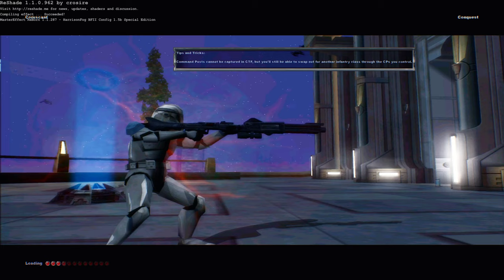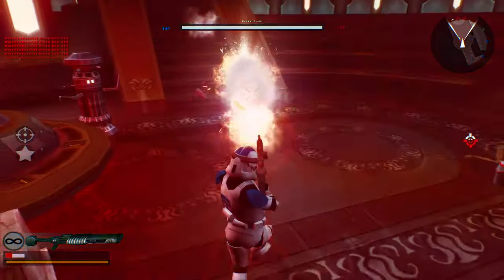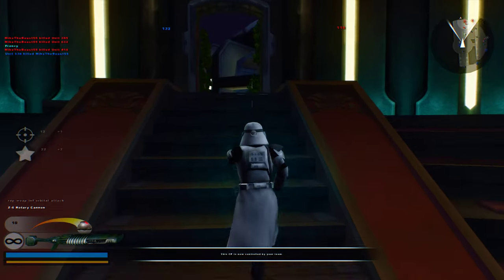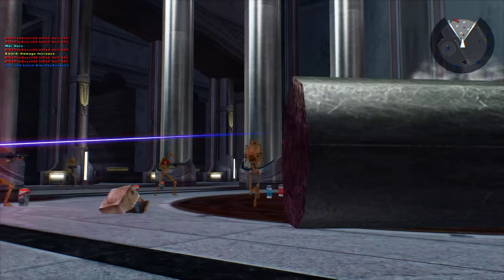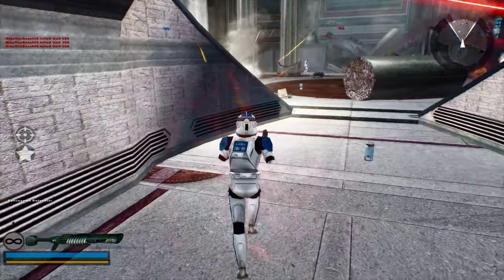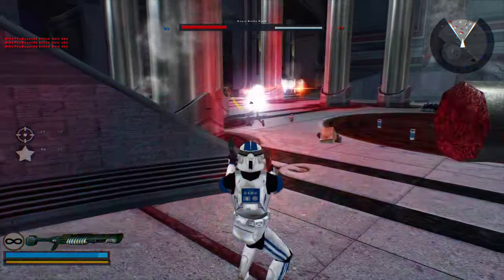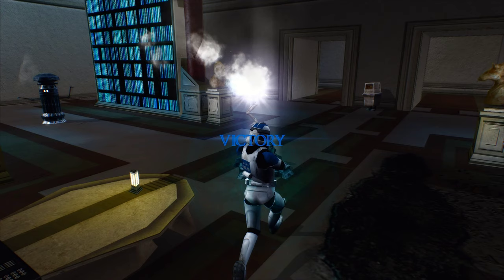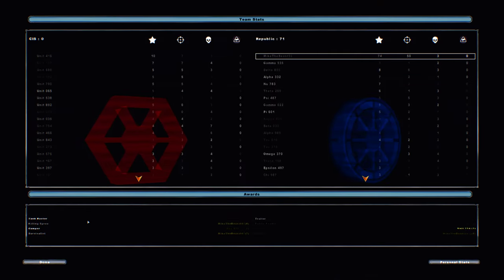MY LEAST FAVORITE BIG MOD OF 2019! Star Wars Battlefront 2 Mods: Ultimate Sides Mod 7.0: Coruscant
README: This is the update you have all been patiently waiting for! As you can see, I have increased the version to a massive 7.0! So much stuff has been changed/added since the 6.0 beta, so I feel that this update deserves the giant leap. Be sure to read the README and don't be afraid to comment :)

LEGAL
THIS LEVEL IS NOT MADE, DISTRIBUTED, OR SUPPORTED BY LUCASARTS, A DIVISION OF LUCASFILM ENTERTAINMENT COMPANY LTD. ELEMENTS TM & (C) LUCASARTS, A DIVISION OF LUCASFILM ENTERTAINMENT COMPANY LTD.
This mod may be distributed, but you must credit me (noctisspector).
Credits: Moddb.com
If I forgot anyone in the credits please let me know!
INSTALLATION
1. Make sure to install the 1.3 patch if you havn't: Moddb.com
2. Find your GameData DIR:
Steam Install: C:\Program Files (x86)\Steam\steamapps\common\Star Wars Battlefront II\GameData
Normal Install: C:\Program Files (x86)\lucasarts\Star Wars Battlefront II\GameData

3. If a folder named "addon" doesn't exist in GameData, create one.
4. Copy "MNM" from your download to the addon folder.
CHANGES
-Many weapon reworks and balances, as well as new weapons
-Balanced all of the classes and made loudouts simpler
-More commander classes that vary with the map
-Many new heroes-Split Tatooine hero assault into 3 eras: CW, GCW, and GCW2
-New map on a naboo city-Kothlis map in progress (havn't released it yet, but it is being worked on)
-Changed several explosion effects-Made muzzle flash appear at the fire point, not at the top of the head
-Added 7th Sky Legion (on tatooine)-New 501st Skins
NOTES/BUGS
-Several villains on CW hero assault have been temporarily removed as they have been crashing the game
-Rebel arial unit jetpack's effect is a bit broken
-Fusion cutter icon is bit unfitting (One of the few secondary icons that doesn't float)
-The reticule on the new map is the vanilla one
-Some minor localization bugs